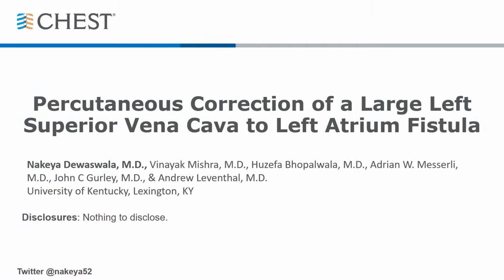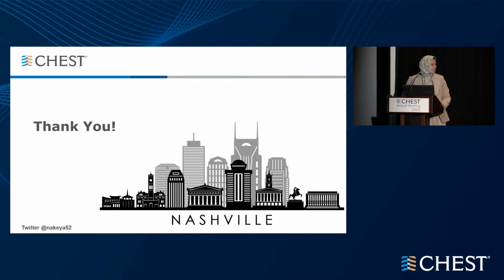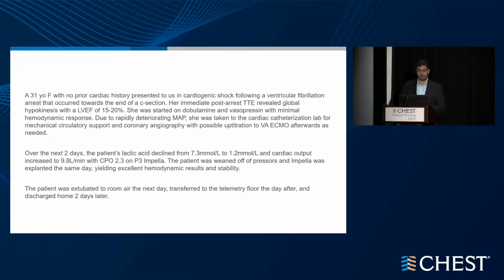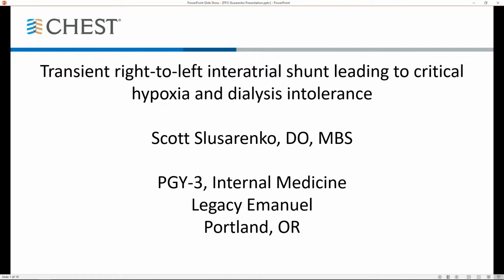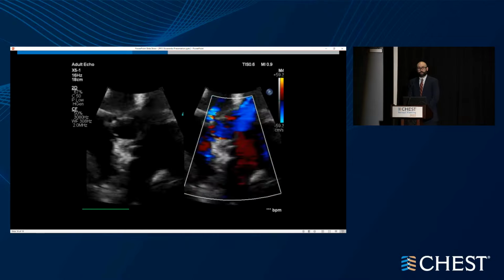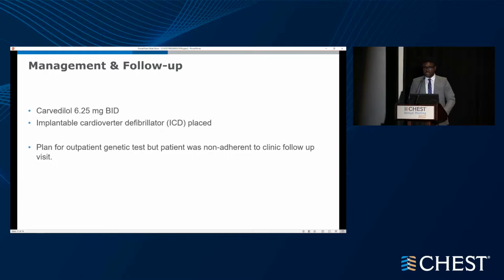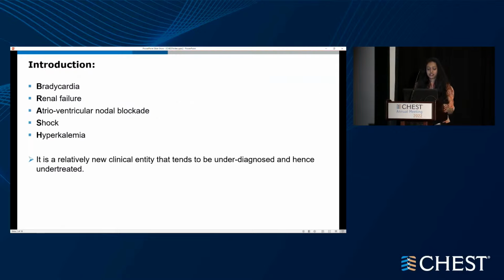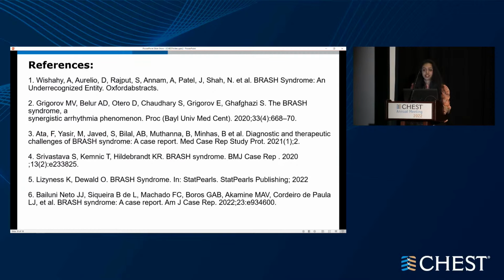Interventions in Cardiovascular Disease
Copyright for this content is held by the American College of Chest Physicians. Permission to redistribute is required.